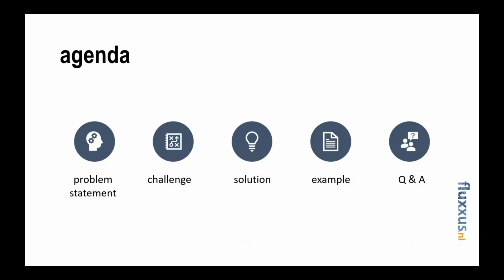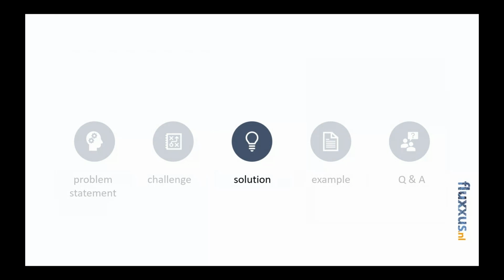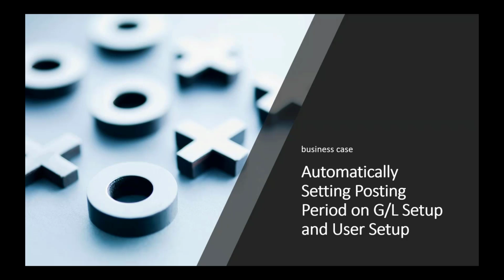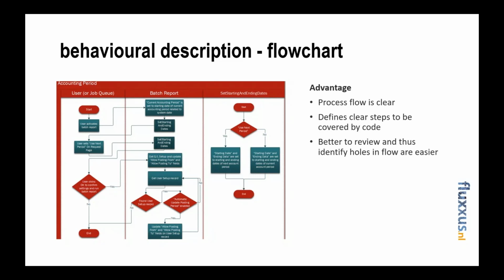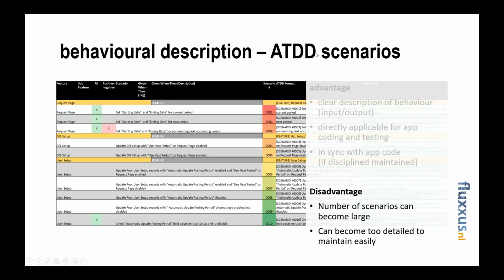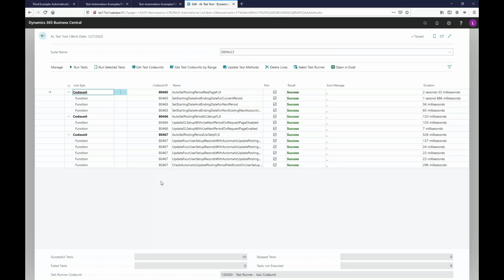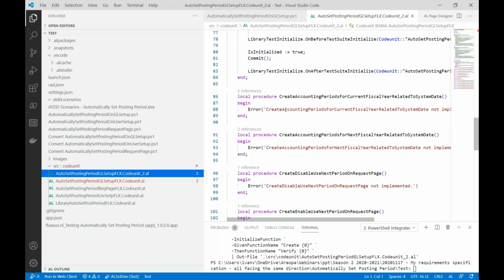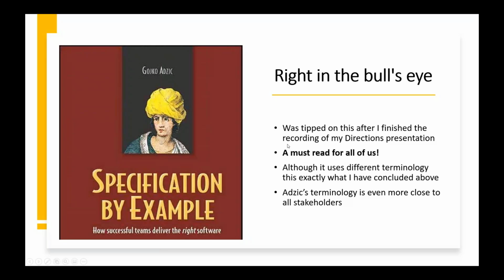20201117 - My requirements specification - all facing the same direction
Your old C/AL add-on is now rebuild app on AppSource after your team has done a super human effort. Learning AL, working out an event based architecture, and many more like, for many totally new, getting test automation in place.
But how are going to continue this more efficient with your next enhancements?
In this session I would like to share my thoughts on how to get all disciplines (better) facing the same direction with behaviour based requirements specifications.

For those how missed Luc's presentation at Directions this is great chance to get in the know of his story.
And for those who did follow: grab you chance as Luc will have some more time to elaborate on his story and will add some new things too.

Presenter: Luc van Vugt
Moderator: David Singleton

* introduction
* goal 03:38
* agenda 06:02
* problem statement 06:36
* challenge 11:43
* solution 12:26
* ** what is software testing ABOUT 14:29
* example (business case) 17:35
* ** conceptual description 20:44
* ** behavioural description 22:59
* ** demo 31:28
* overall advantages 43:06
* q & a 49:36